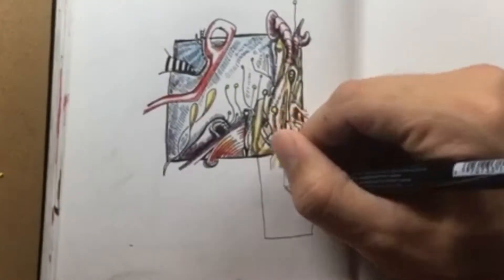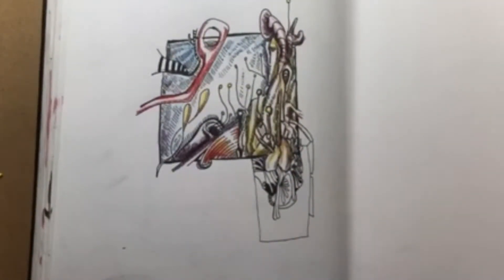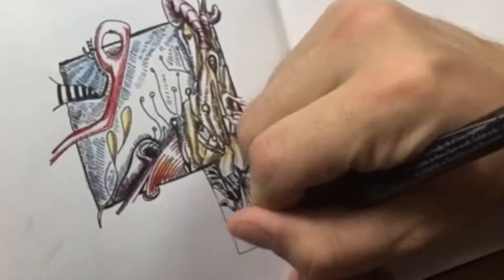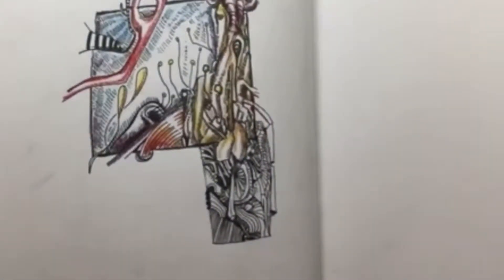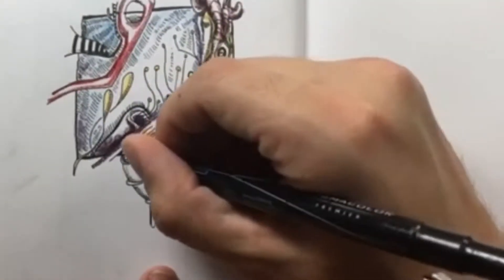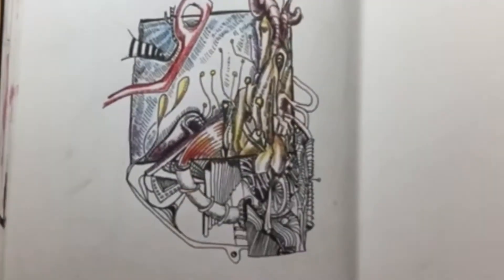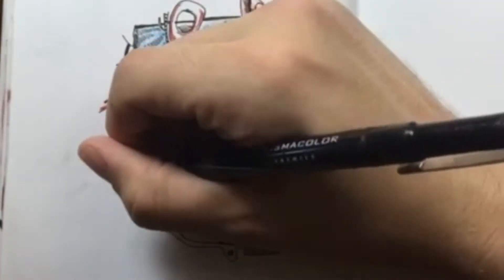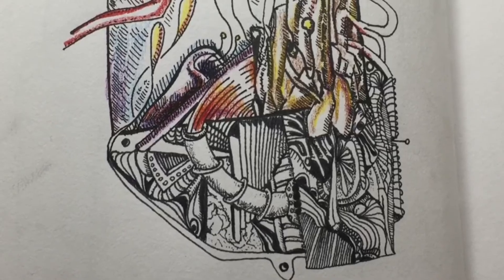Doodle daze: the first video... kinda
Sorry for the blurry footage. I explain it in the video